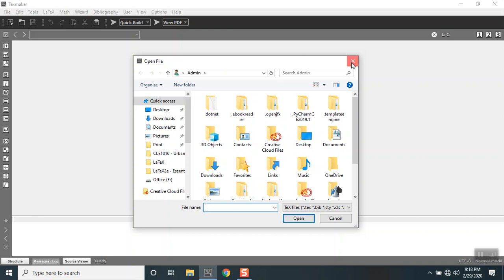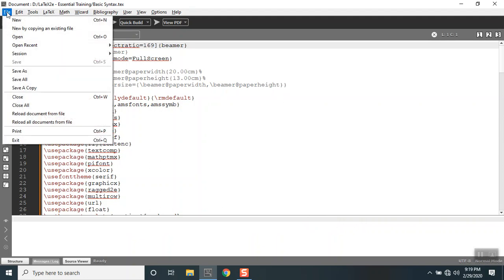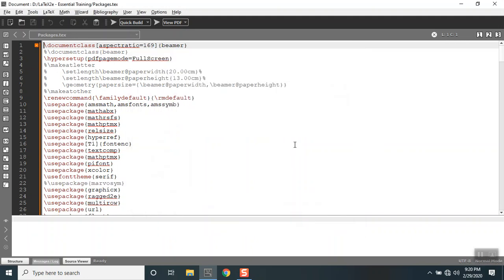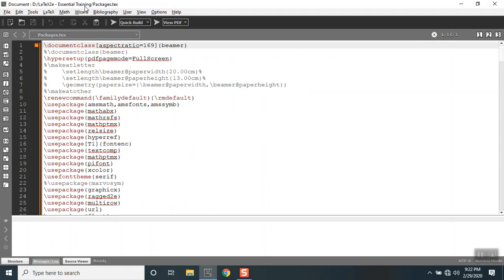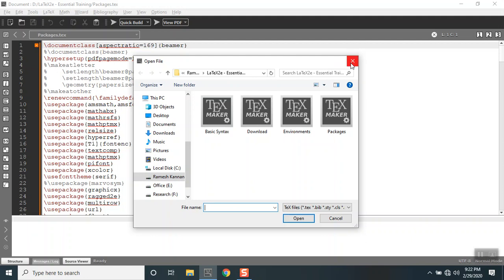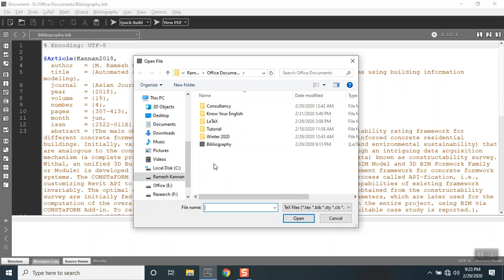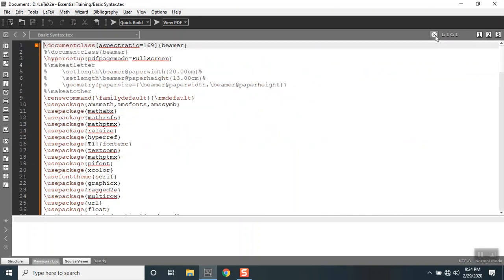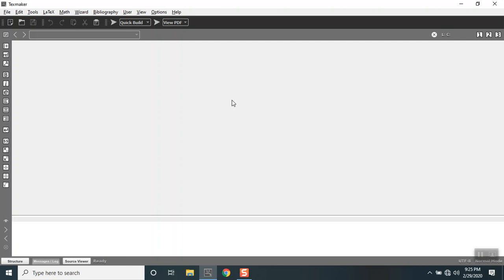Opening files in TexMaker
This is a short video on Opening files in TexMaker.